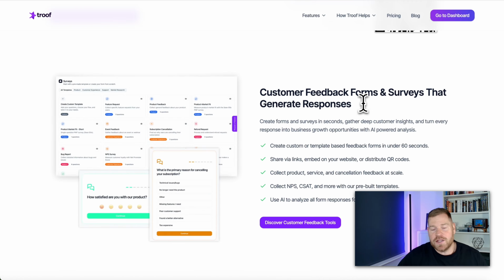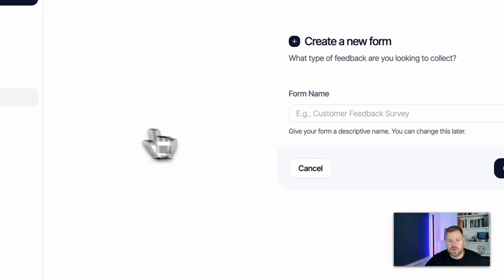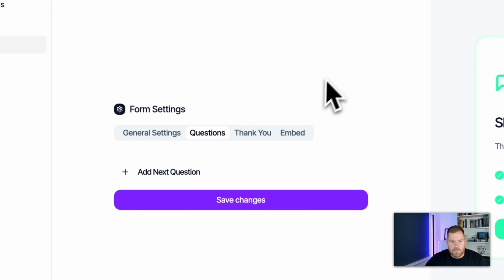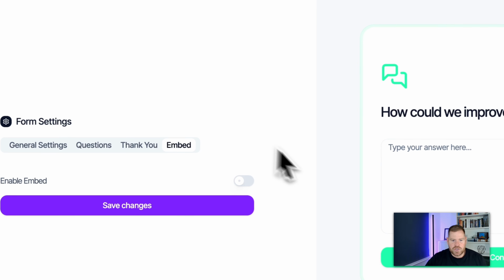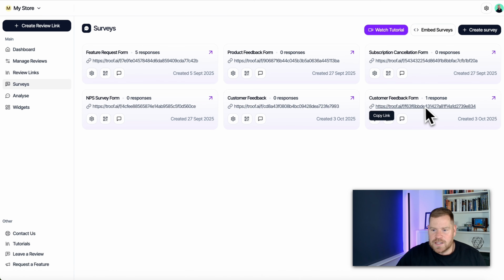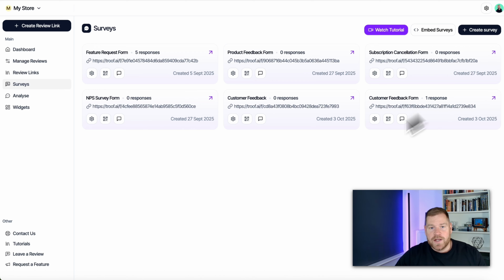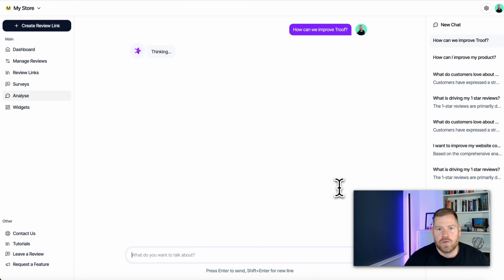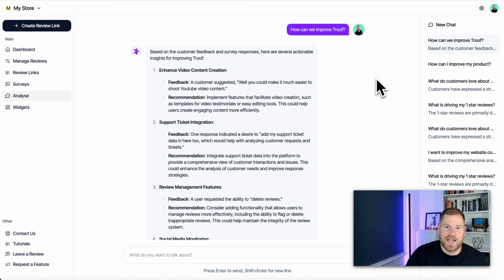Build Customer Feedback Forms in Minutes + Get AI Insights Instantly (Step-by-Step)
Learn how to create professional customer feedback forms and surveys for free, then analyze
hundreds or thousands of responses instantly using AI.

In this tutorial, I'll walk you through Troof - our AI powered customer feedback platform that lets
you build custom forms, collect responses, and get actionable insights in seconds without
reading every response manually.

⏱️ TIMESTAMPS:

0:00 - Introduction to Troof
1:20 - The Troof Dashboard
1:30 - Collecting Customer Reviews
1:04 - Create Your Feedback Form
3:30 - Customize Form Brand & Colours
3:52 - Customer Feedback Form Questions
5:54 - Sharing Your Customer Feedback Forms
7:20 - Form Responses
8:08 - AI Customer Feedback Analysis

🔍 What You'll Learn:

- How to create custom feedback forms and surveys (free tier included)
- Setting up the right customer feedback questions, branding, and form design
- Generating shareable links and QR codes for your forms
- Deploying forms via email, website embeds, or print
- Using AI to analyze all your form responses automatically
- Getting customer insights from hundreds of responses in seconds
- Combining feedback forms with review analysis for complete customer intelligence